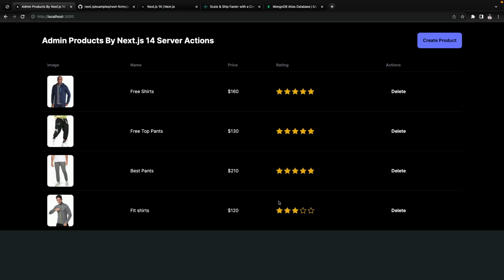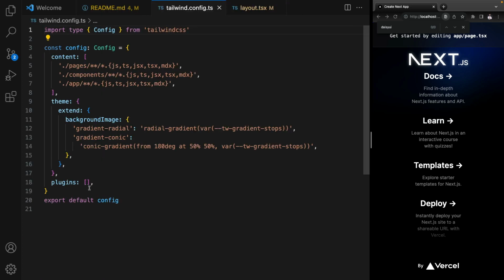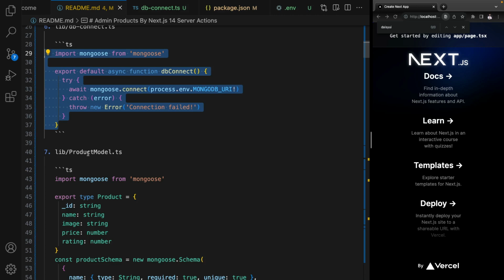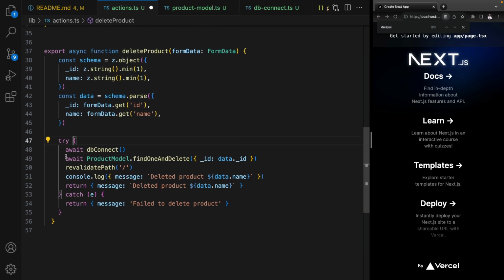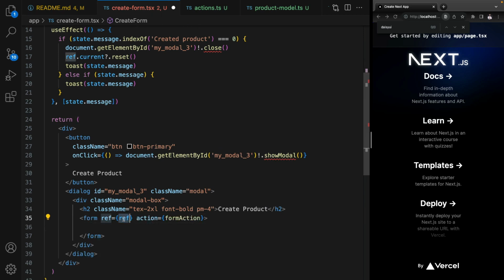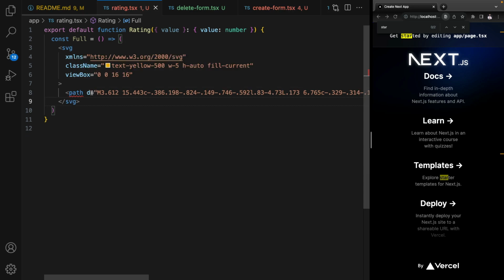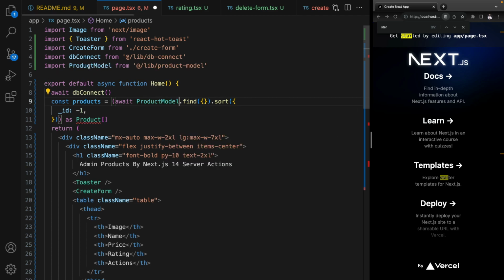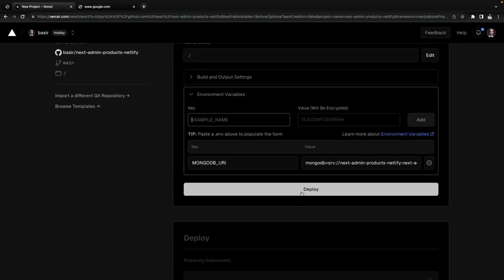Admin Products By Next.js 14 Server Actions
In this tutorial you will learn how to Admin Products By Next.js 14 Server Actions